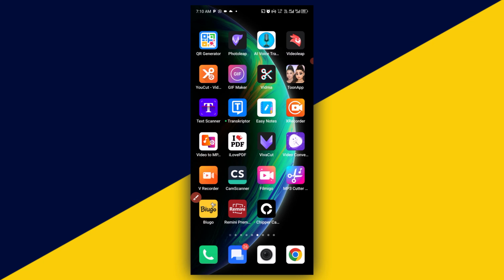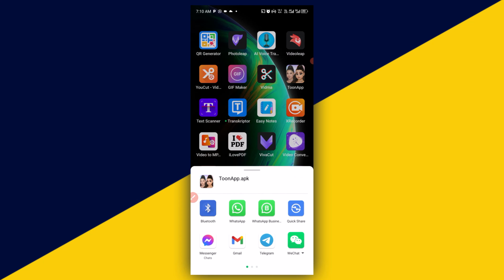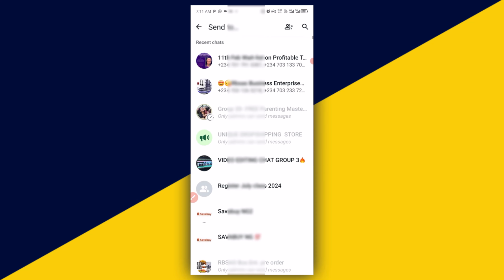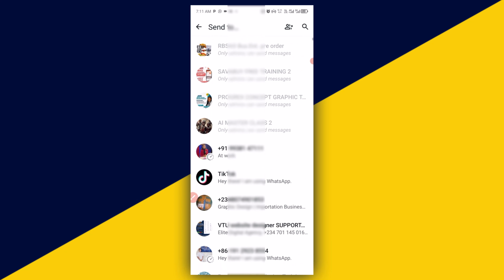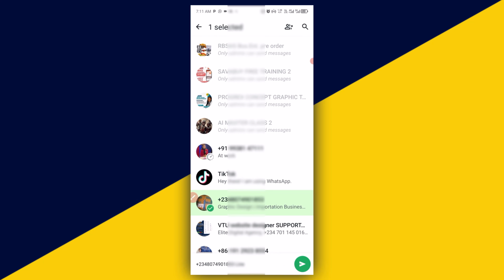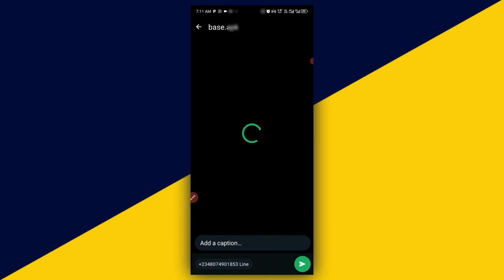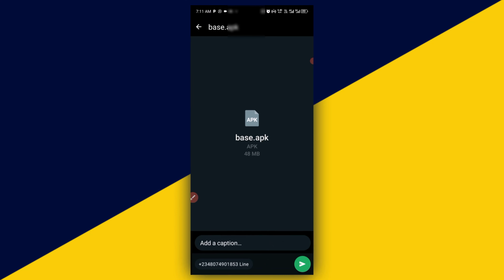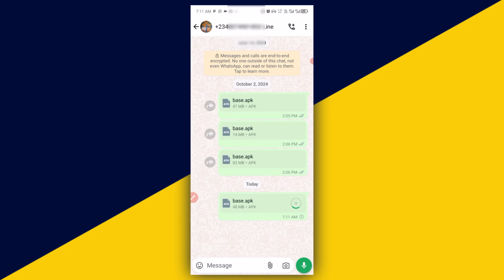How to Share Games & APK Apps to WhatsApp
In this video, we'll show you step-by-step how to share games and APK apps with your friends on WhatsApp. Whether you're looking to send your favorite game or a useful app, we've got you covered with easy-to-follow instructions.

Why Share APK Files?
- Share apps that are not available on the Play Store.
- Easily distribute games and apps to friends and family.
- Save data by sharing apps directly.

Important Notes:
- Ensure you have permission to share the APK files.
- Be cautious of sharing copyrighted or paid apps without proper authorization.